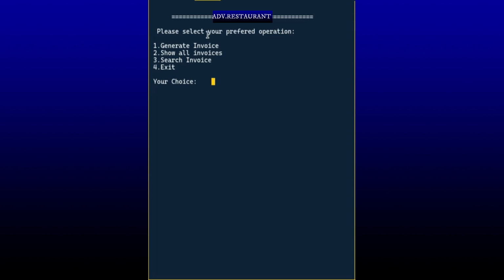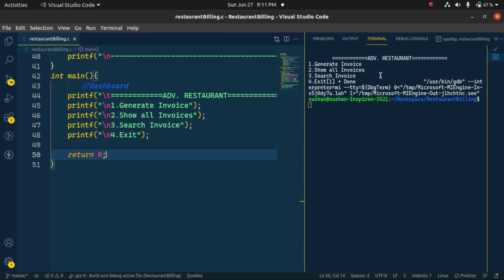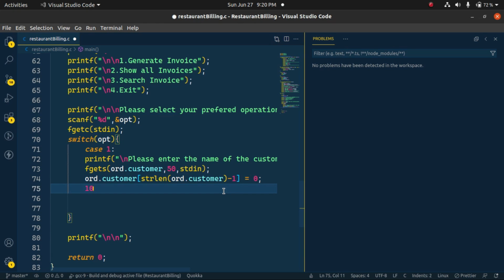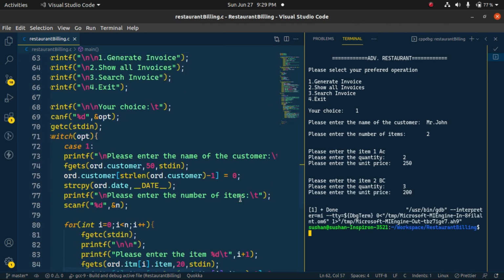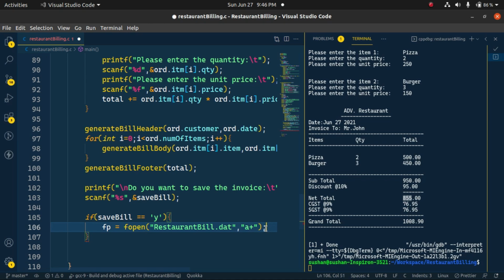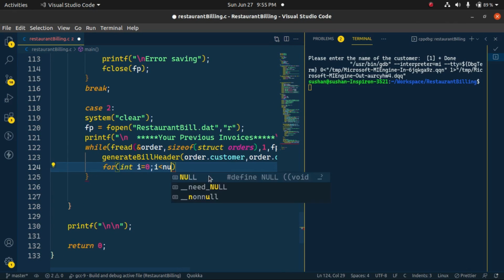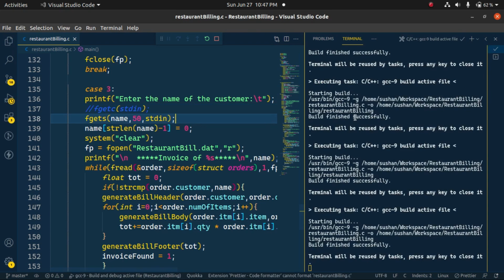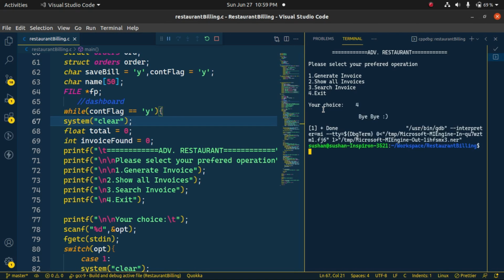C PROGRAMMING PROJECT || RESTAURANT BILLING SOFTWARE IN C PROGRAMMING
This video will help you to learn the program for making restaurant billing software in c programming. It will make you easy to understand about the coding in c.